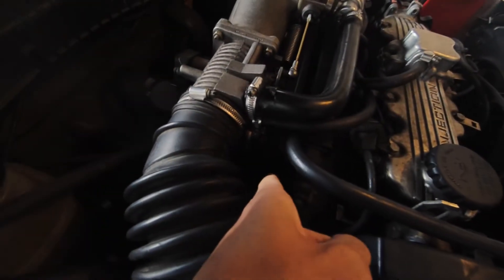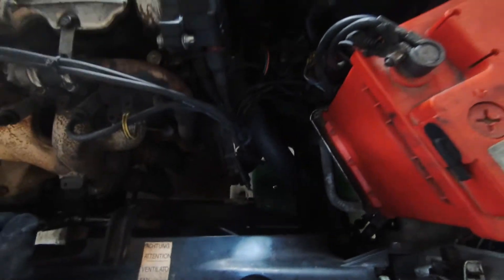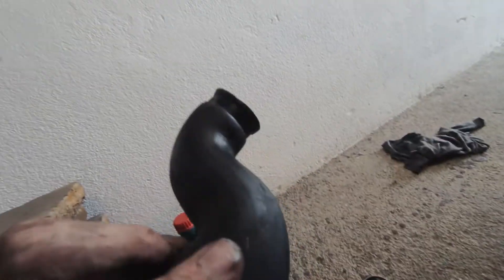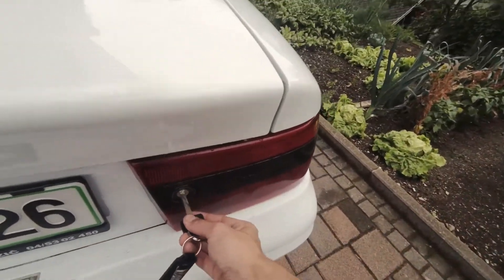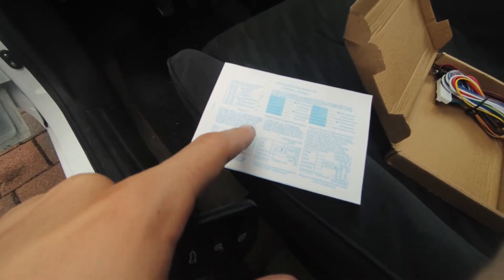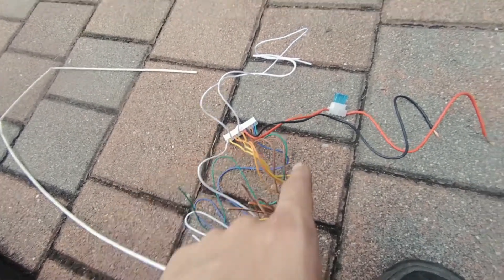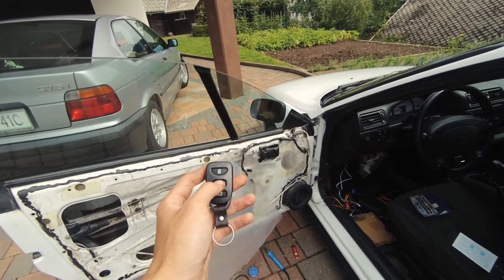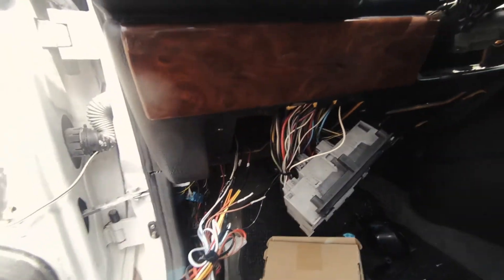CALIBRA DIY KEYLESS ENTRY INSTALL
Welcome to the 21st century.